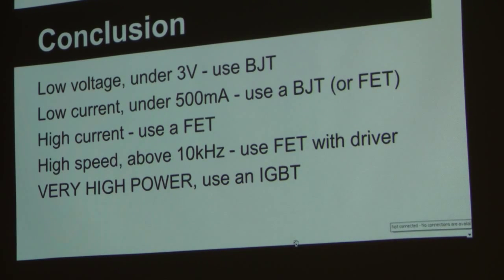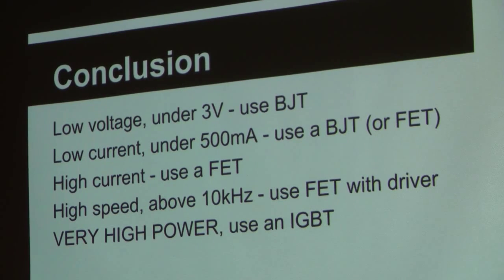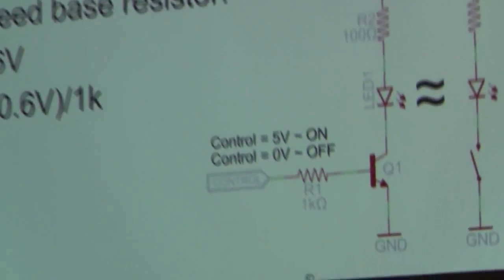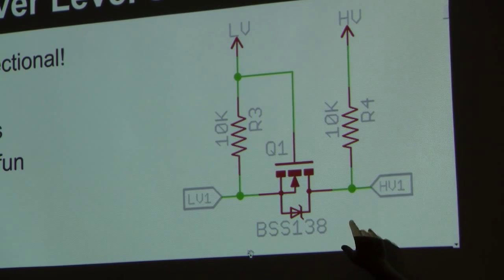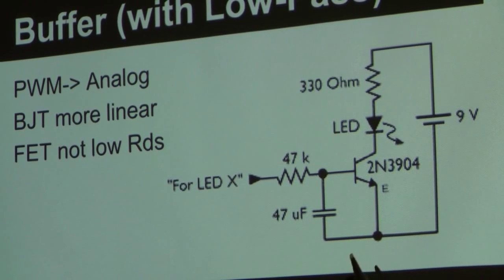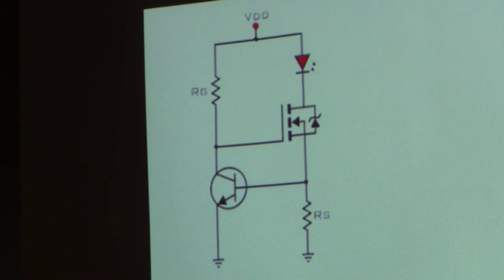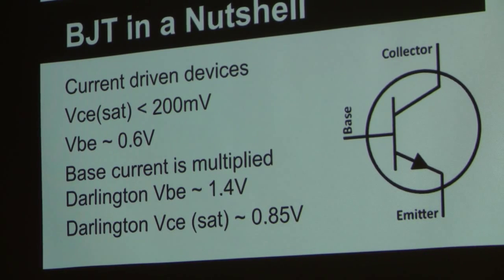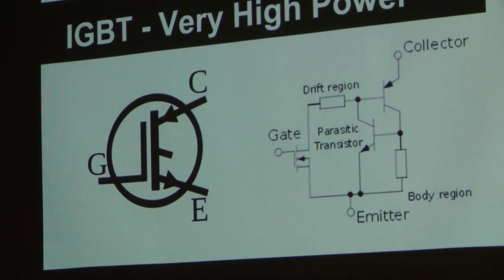Embedded Dev Transistor Tips Part 1 of 2 (TriEmbed August 10, 2015)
Shane Trent goes over his tips for selecting transistor types while hitting the high spots of their behavior, strengths and weaknesses. Recorded by Craig Cook. (slides